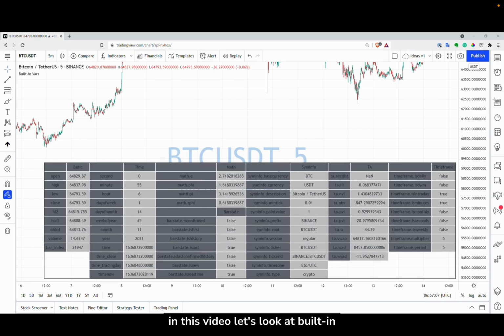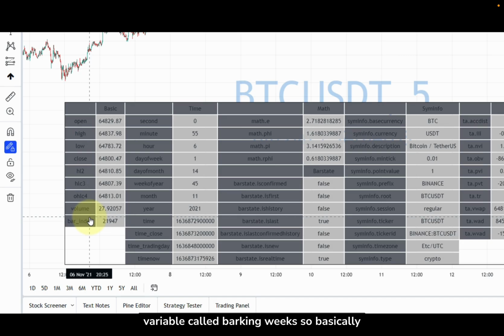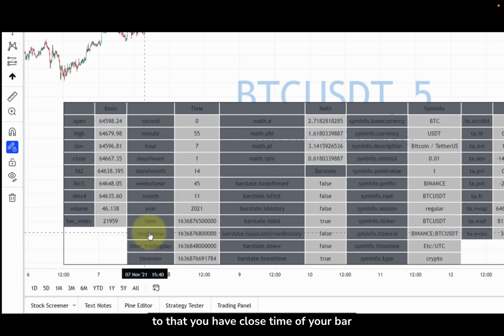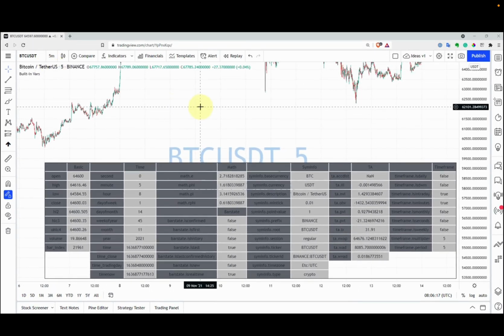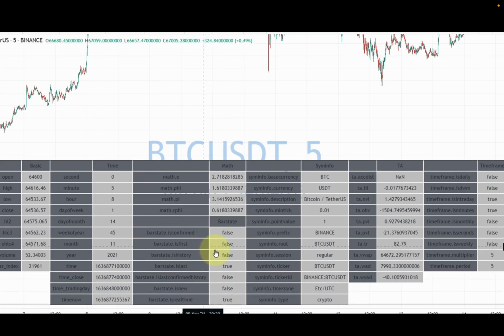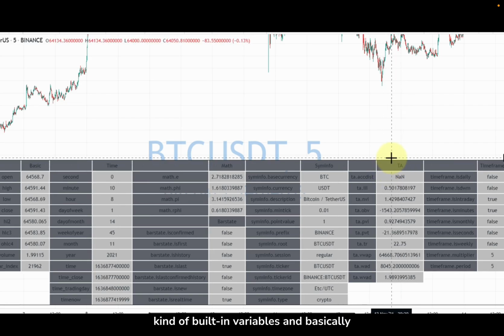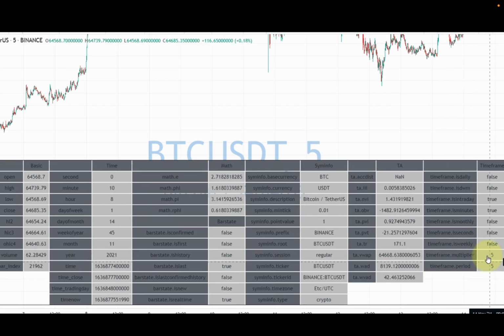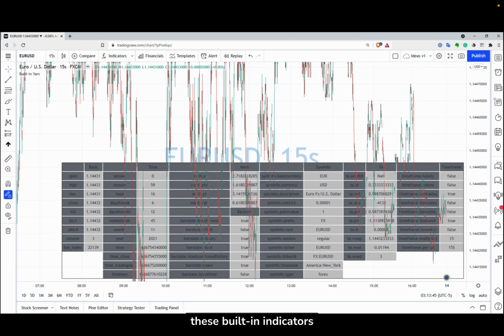2 3 Built in variables